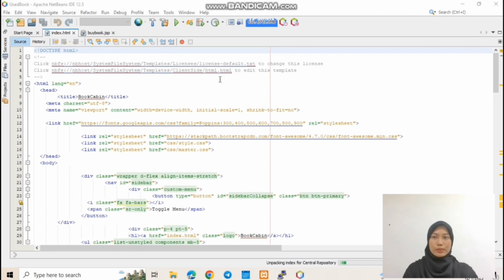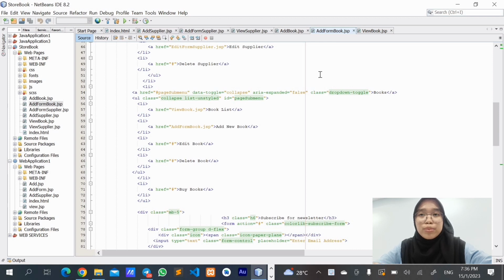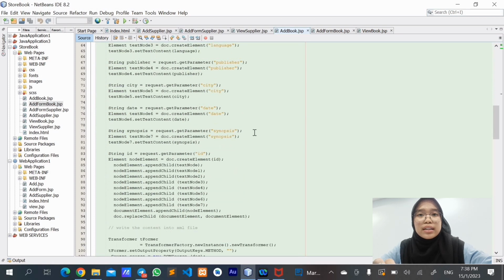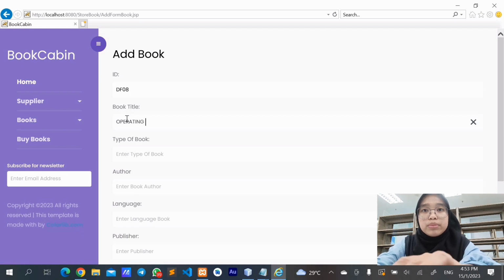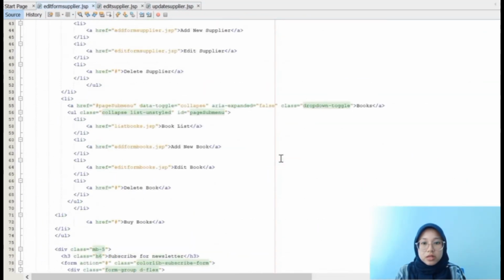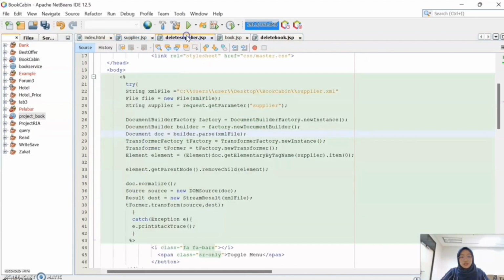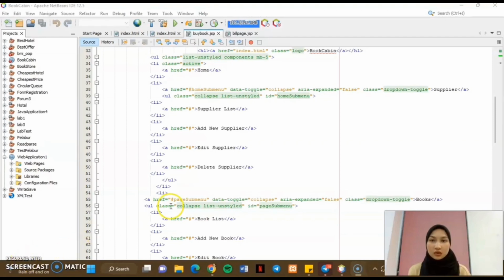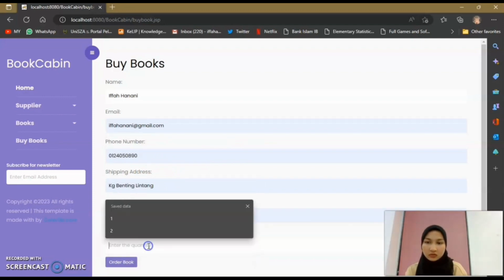BOOKSTORE | CSW33103 WEB SERVICES